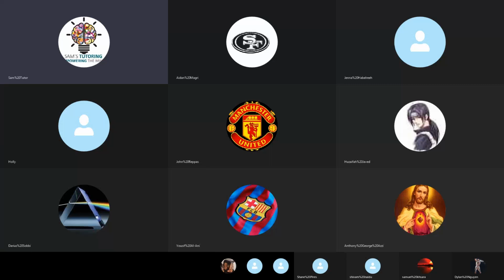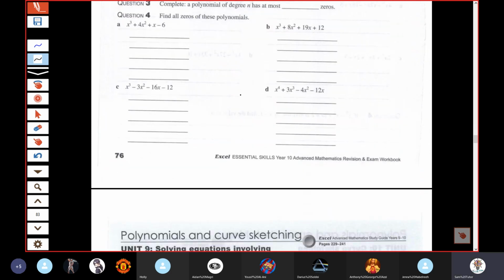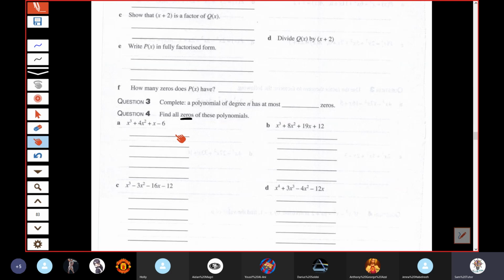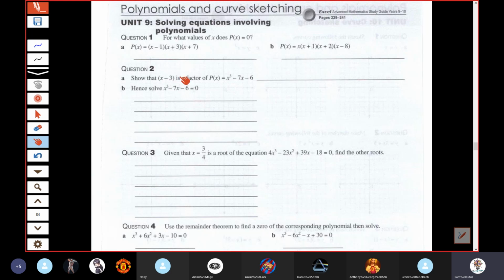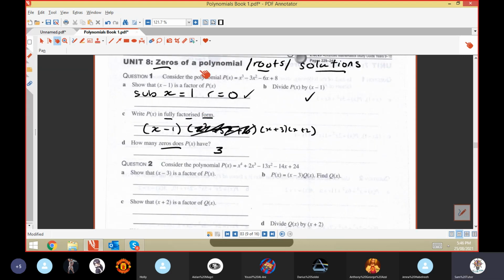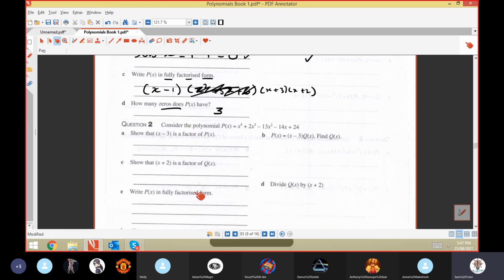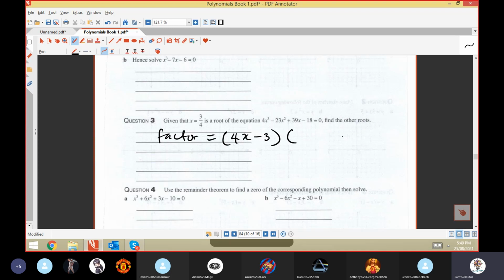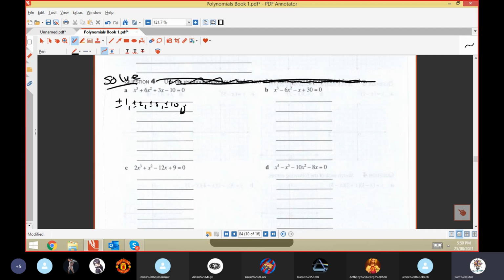Year 11 || Extension 1 || Polynomials PART 2